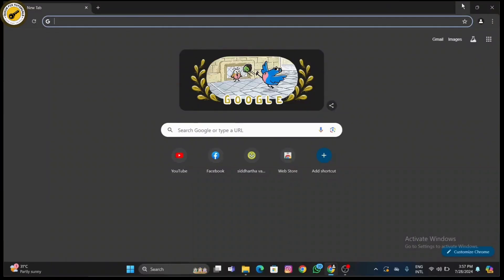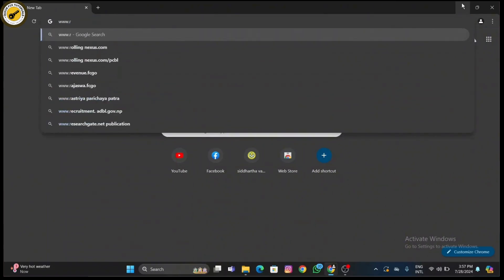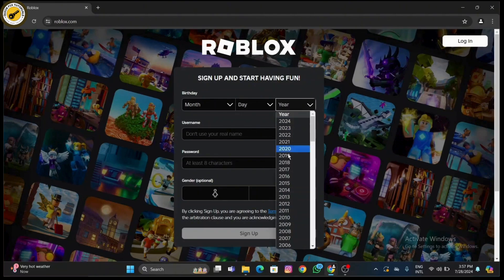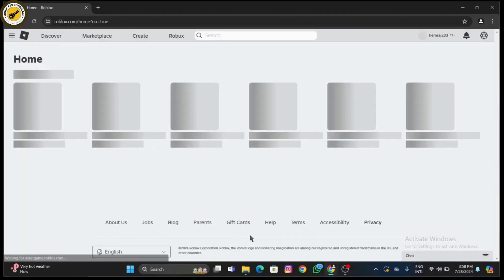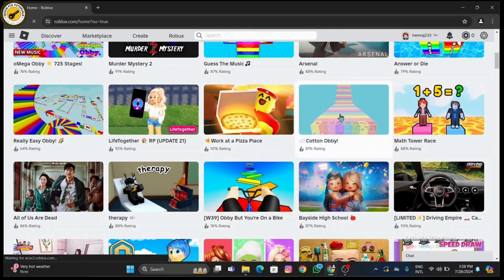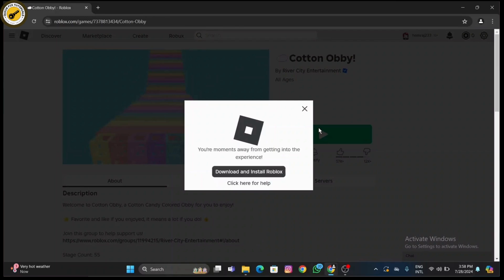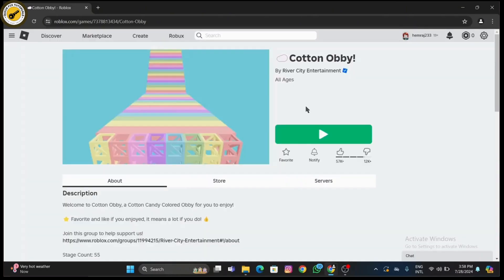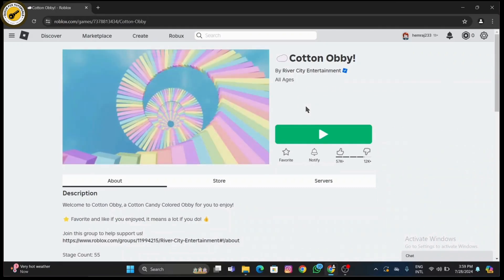How To Play Roblox on Browser without Downloading - Guide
Easy Steps on How To Play Roblox on Browser without Downloading. Easily Learn How to play Roblox in browser without downloading Roblox with the help of the steps on this video.

Want to dive into the Roblox world without cluttering your device? This tutorial shows you how to play Roblox directly in your browser without downloading the game. We'll guide you through easy-to-follow steps to access and enjoy your favorite Roblox games instantly. No downloads, no hassle, just pure Roblox fun!

Timestamps:

00:00:00 - Introduction
Learn how to play Roblox on a browser without downloading.

00:00:10 - Open Browser
Open your preferred web browser (Chrome, Firefox, or Safari).

00:00:15 - Access Roblox Website
Type into the address bar and press enter.

00:00:25 - Login or Sign Up
If you have an account, click "Login" and enter your credentials. If not, click "Sign Up" and create a new account.

00:00:45 - Browse Games
Once logged in, browse featured games or use the search bar to find a specific game.

00:01:00 - Game Page
Click on the game you're interested in to go to its page.

00:01:15 - Start Game
Click the "Play" button on the game's page. If prompted, choose to play in the browser.

00:01:33 - Play Without Downloading
Some games may load directly in the browser without needing additional software.

00:01:55 - Conclusion